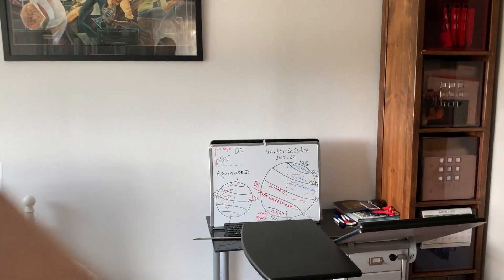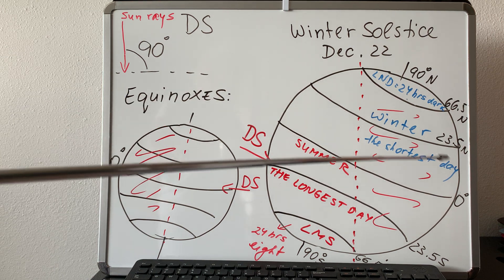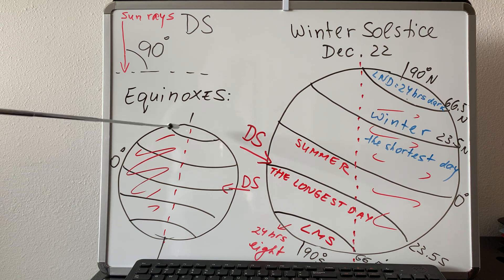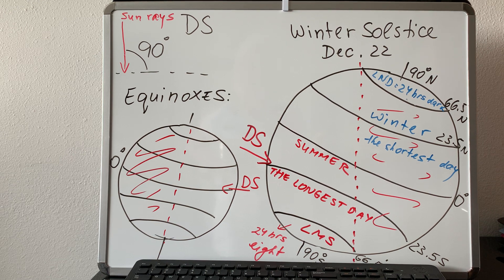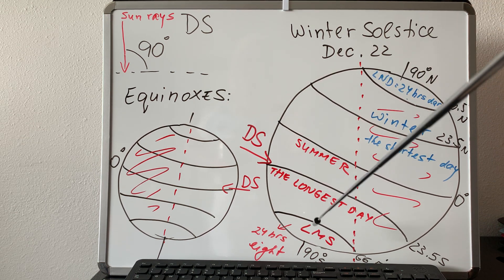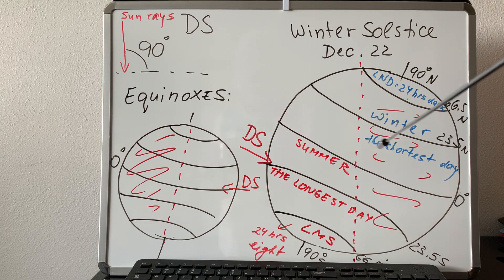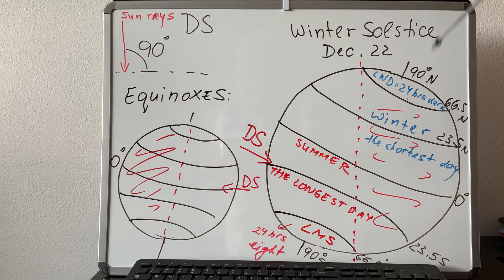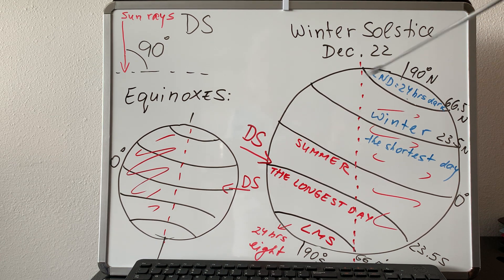August 23, 2020 Rotation and Revolution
Solstices and Equinoxes